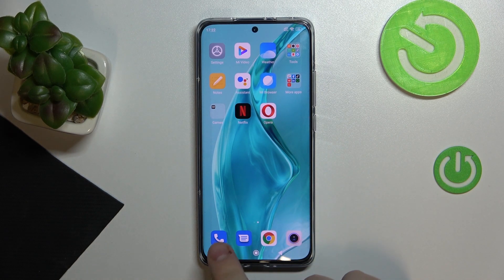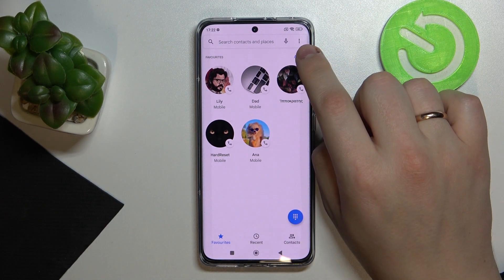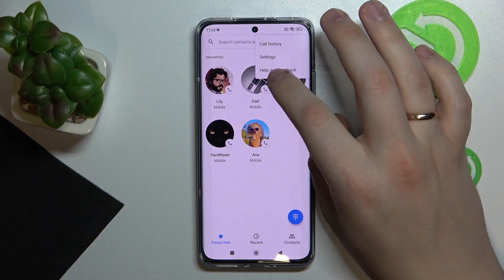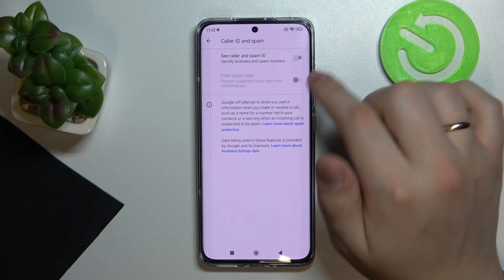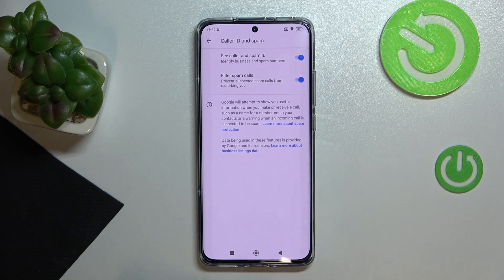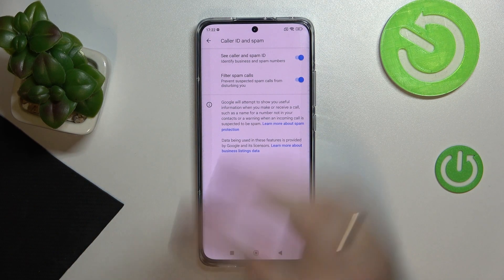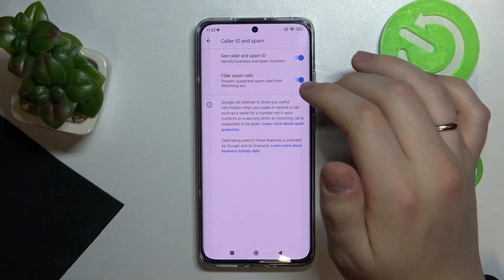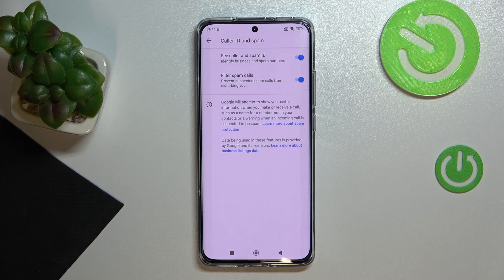How to Block Spam and Robo Calls on XIAOMI 12x? | Call Blocking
We are going to demonstrate how to block spam and robo calls on XIAOMI 12x. Our expert will take you to the Caller ID and Spam menu and will enable the Filter Spam Calls feature there in order to block all unwanted calls. If you want to know more about your XIAOMI 12x, visit our YouTube channel.

How to block the robocalls in XIAOMI 12x? How to enable filter spam calls to XIAOMI 12x? How to block the spam calls on XIAOMI 12x?